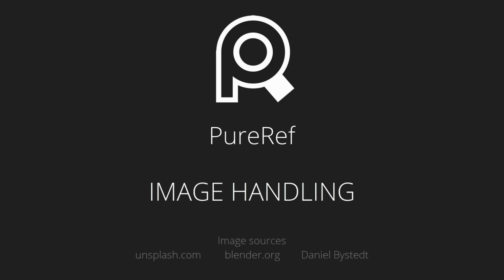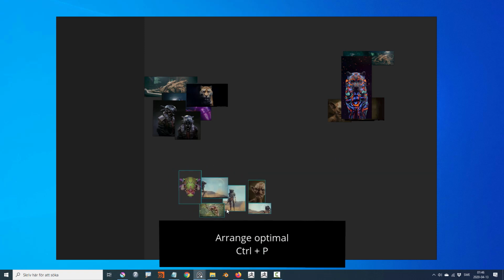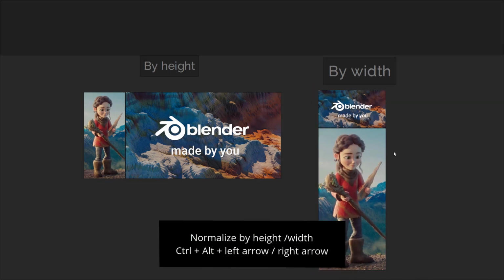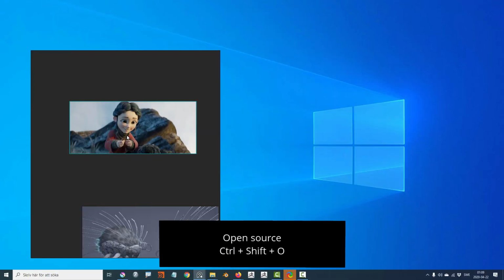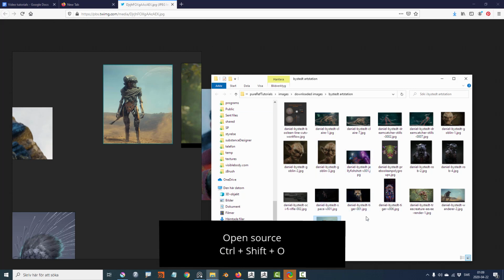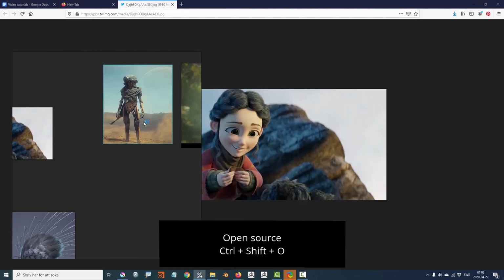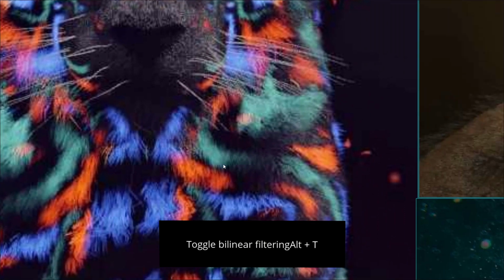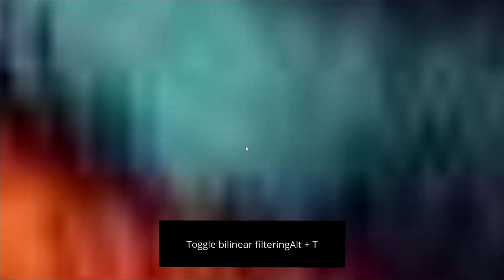Handling images in PureRef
This tutorial guides you through all the ways you can organize your images in PureRef
Follow Daniel: